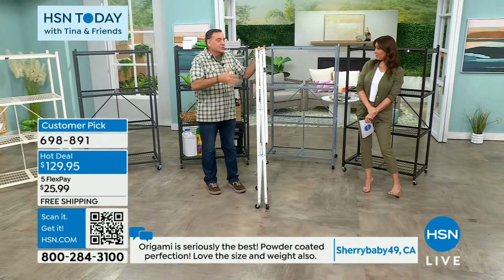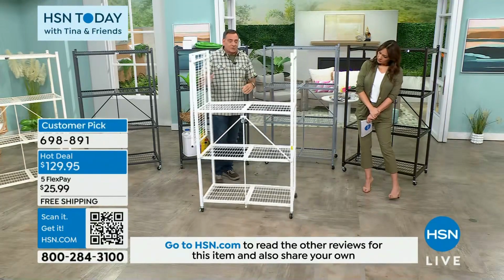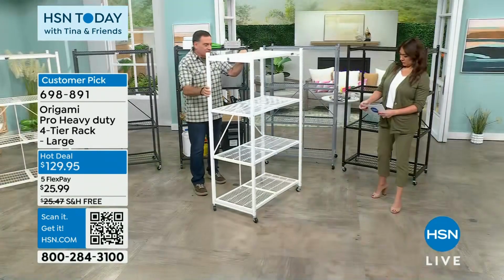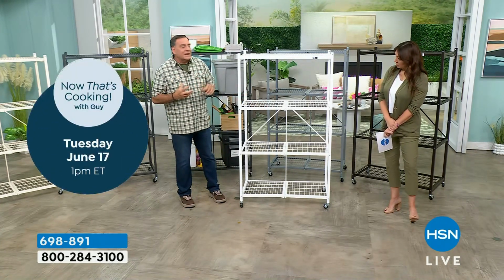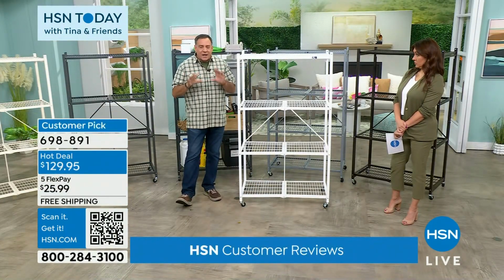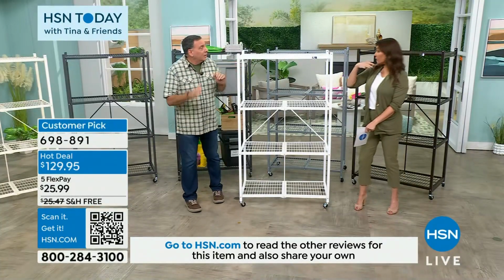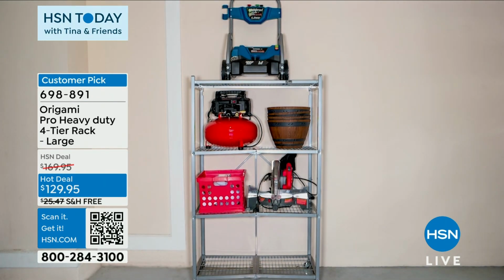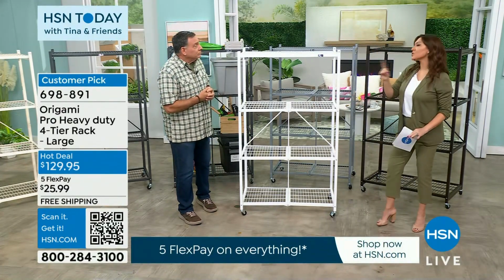Origami Pro Heavy duty 4Tier Rack Large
This large rack can hold up to 300 pounds per shelf with the wheels off and 75 pounds per shelf with the wheels on. It's perfect for your garage to store large tools, the office to hold files, your storage unit to house your holiday decorations, your closet for heavy winter clothes ... the list goes on and on. Just open the box, clip the Origami toggle and get to organizing!

    4Tier folding rack

    4 Caster wheels